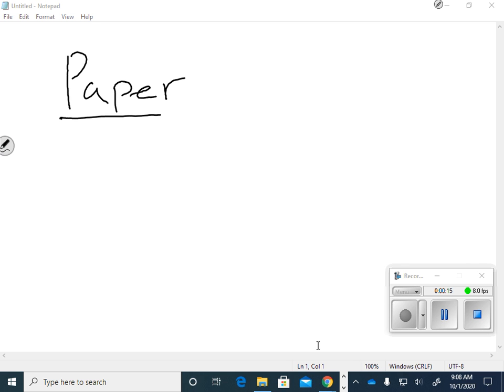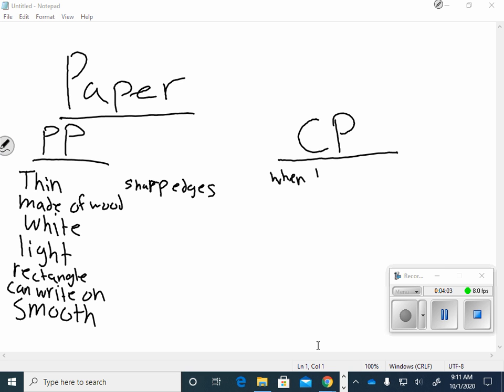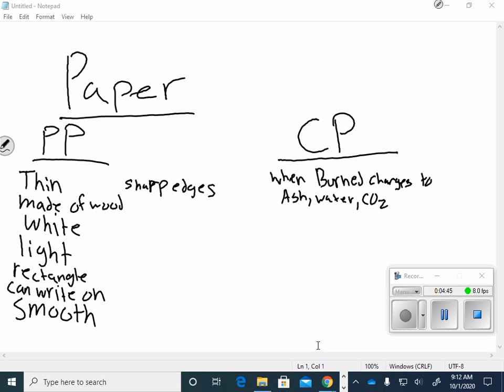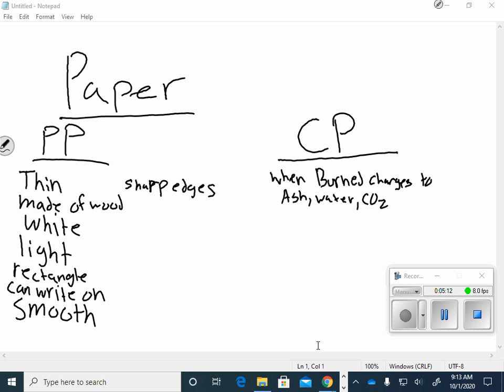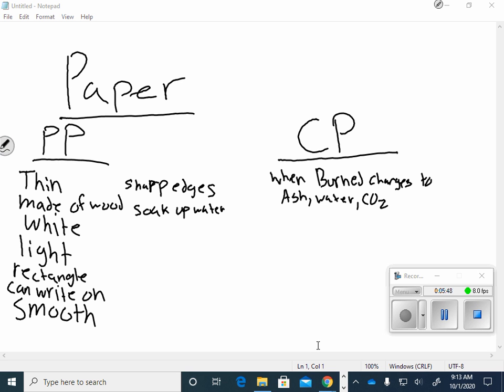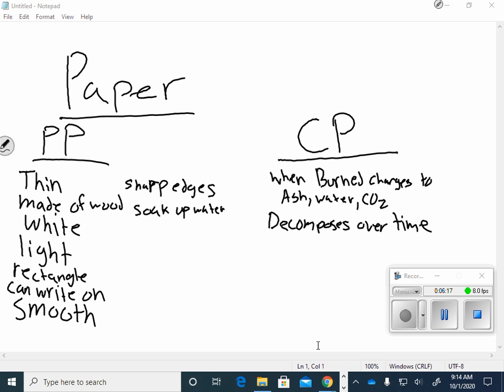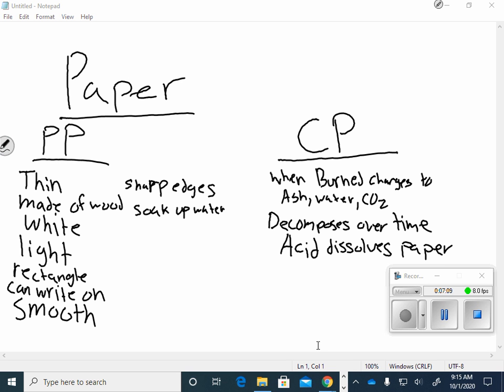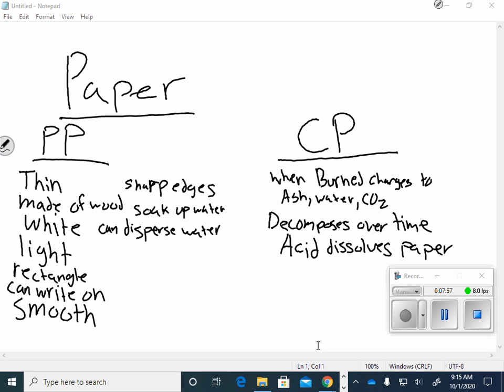Physical and chemical properties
Example of doing physical and chemical properties